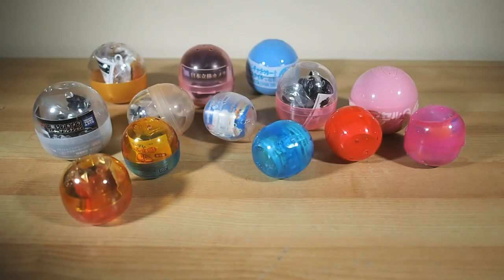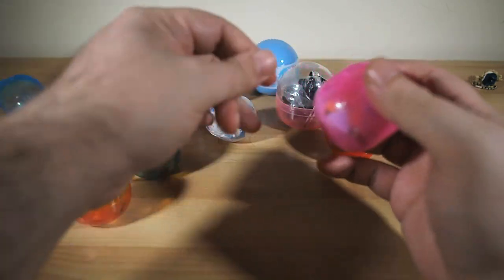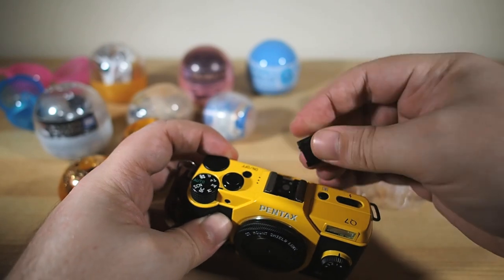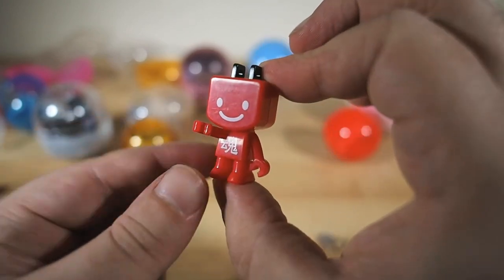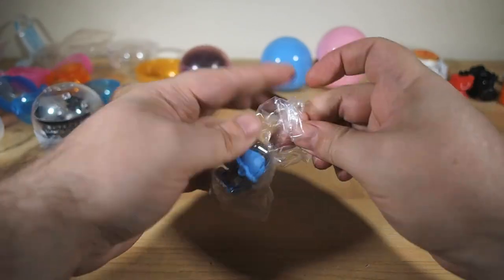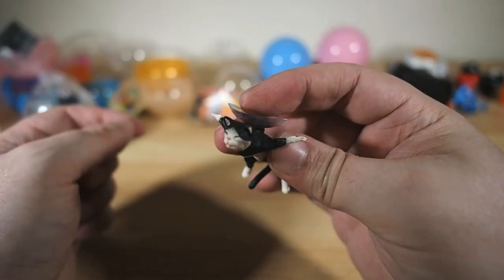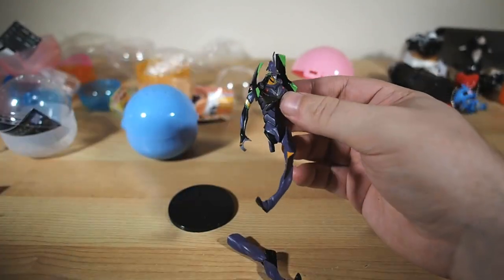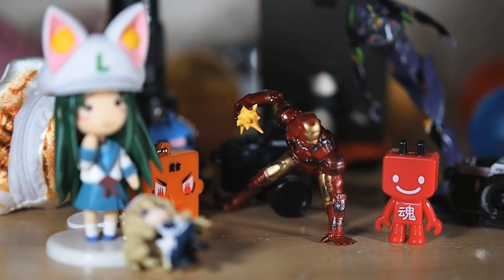Japanese Capsule Toy Adventure...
A pocket full of 100 Yen coins, a couple hours to spare exploring in Akihabara and Shinjuku, and countless Japanese Capsule toy vending machines... IT'S ADVENTURE TIME!

Missed the Japanese Panties vending machine vid?